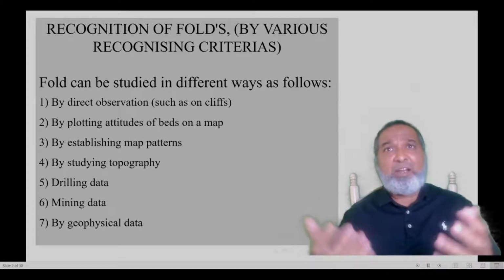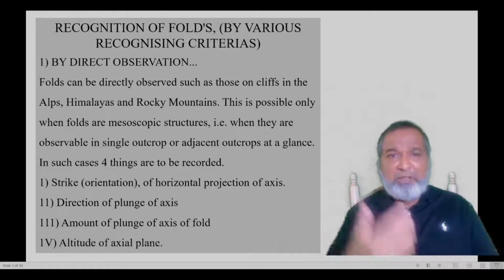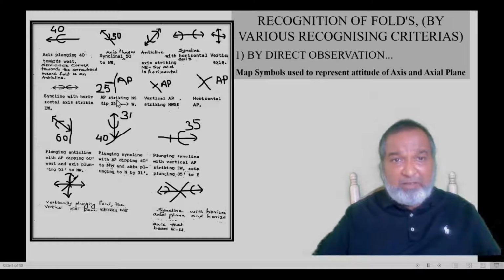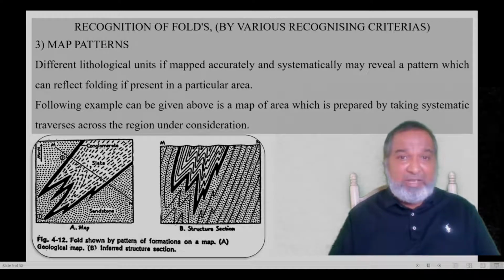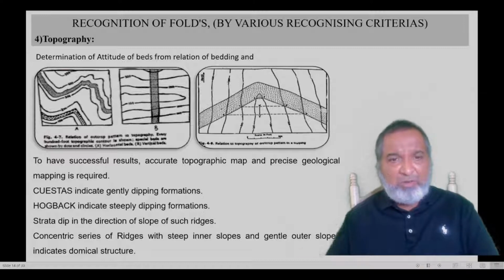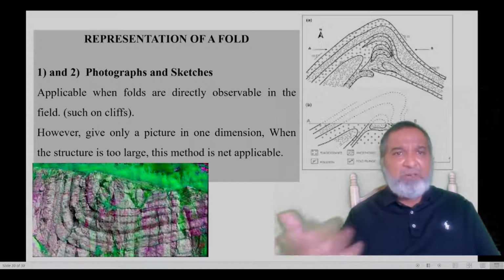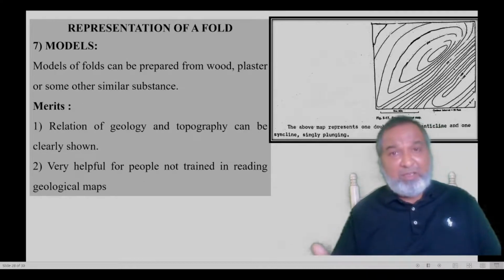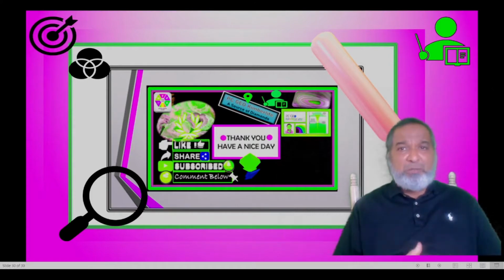Field study and representation of folds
RECOGNITION OF FOLD'S, (BY VARIOUS RECOGNISING CRITERIAS)
Fold can be studied in different ways as follows:
1) By direct observation (such as on cliffs) , 2) By plotting attitudes of beds on a map , 3) By establishing map patterns  , 4) By studying topography , 5) Drilling data ,  6) Mining data and 7) By geophysical data
1) BY DIRECT OBSERVATION...
Folds can be directly observed such as those on cliffs in the Alps, Himalayas and Rocky Mountains.
In such cases 4 things are to be recorded.
1) Strike (orientation), of horizontal projection of axis.
11) Direction of plunge of axis
111) Amount of plunge of axis of fold
1V) Altitude of axial plane.
2) Plotting Attitude of Beds:
This method is to be applied when fold cannot be observed directly in a single outcrop. In such a case strike and dip readings of bed is can be measured and plotted on a map.
3) It is a non-plunging fold because strikes of beds on either limb are parallel to each other.
4) Fold is a asymmetrical fold with inclined axial plane dipping at some angle (n) towards west and having western limb in section gentler as compared to the steeper eastern limb.
3) MAP PATTERNS
Different lithological units if mapped accurately and systematically may reveal a pattern which can reflect folding if present in a particular area.
4)Topography:
Topography in some cases may be very useful in recognizing folding in an area. Especially if the area is thickly forested or is highly weathered then topography may be very useful to trace a particular unit resistant formations give rise to ridge while softer formations give |rise to valleys and limestone gives rise to karst topography.
5) DRILLING:
In the absence or inadequacy of exposures, this method is applicable in which attitude of a particular distinctive bed is recorded,
6) Mining
Mining operations can throw light on structure of rocks, e.g. in coal mining individual beds are followed for long distances. Various structure sections are prepared. Expensive method-
7) Geophysical methods:
In prospecting for ores or oil etc. gravitational, electrical, seismic and magnetic characters of rocks are to be studied, methods being called as gravitational, electric, seismic and magnetic methods of prospecting. During such investigations structures of rocks can be determined.
REPRESENTATION OF A FOLD
Fold may be represented in different ways such as follows:
1) Photographs , 2) Sketches , 3) Maps , 4) Structure sections , 5) Structural contour maps , 6) Block diagrams and  7) Models
1) and 2)  Photographs and Sketches
Applicable when folds are directly observable in the field. (such on cliffs). However, give only a picture in one dimension, When the structure is too large, this method is net applicable.
3) Map
A good ideal geological map will contain not only symbols for the different formations, but also the representative strike and dip readings of which will indicate the structure present.
 Four possible interpretations can be done from the above diagram,
1) It could be doubly plunging syncline.
2) It could be doubly plunging anticline.
3) Hill with horizontal beds.
4) Depression with horizontal beds.
Thus, if dip and strike symbols are given ambiguity can be avoided, Hence ideal maps will contain topography, drainage, culture, colours and patterns for formations and strike dip symbols. Attitudes of other features (other than bedding) may be also shown.
4)Structural Sections:
These constitute the most satisfactory way of representation of folds. However, they give only one dimension of the structure.
1) Complexity of geology, 2) Number of exposures examined., 3) Care and skill of field geologist
4) Time available for field work.
Hence the best way to represent fold in the form of geological map with structure sections in different directions.
5)Structural contour maps:
Most precise way of representing folds in three dimensions. A key| bed taken which is contoured accurately, (elevation measured) with respect to some reference plane usually the sea level, Contour pattern of such key beds reflects folding.
6) BROCK DIAGREMS
Such diagrams can exhibit general features of the structure and especially its relation to the topography.
i) Scale is variable in different directions.
ii) Only two" sides of-blocks are available for exhibiting structure sections.
iii)  Under surface is to he used. for showing topography.
7) MODELS:
Models of folds can be prepared from wood, plaster or some other similar substance.